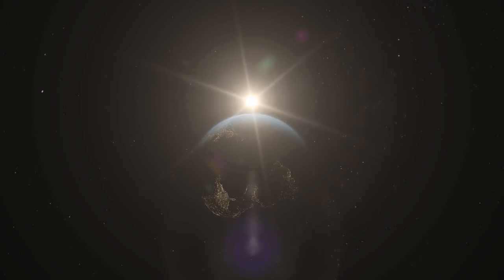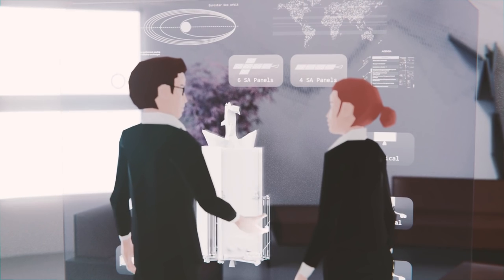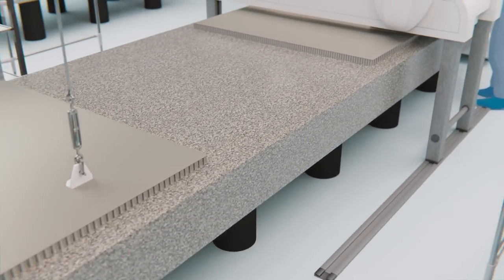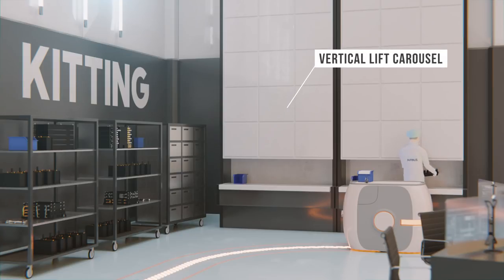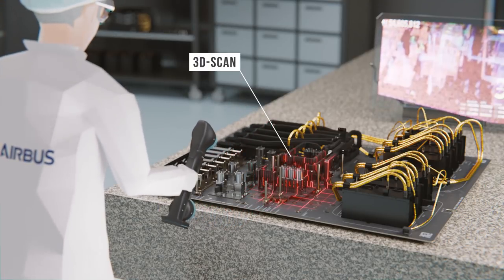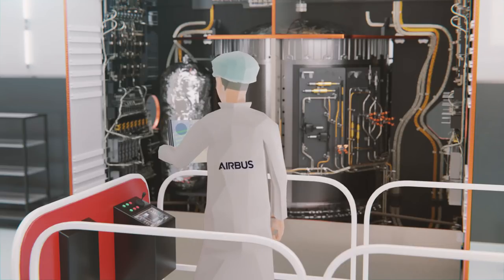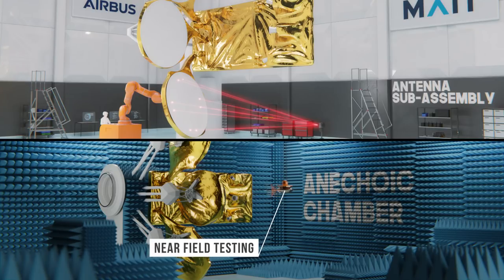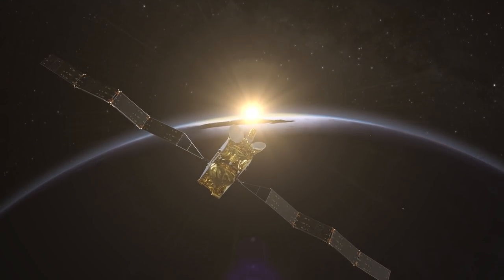Inside the Space Factory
Airbus is changing the face of satellite manufacturing using the latest technologies. By fostering innovation and using end to end digitalisation, our Future Factory is becoming a reality…